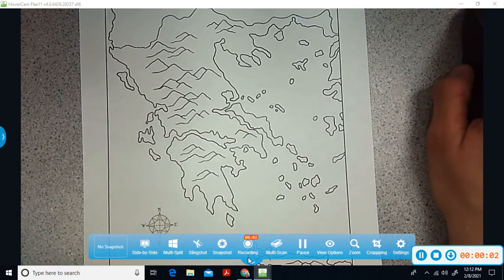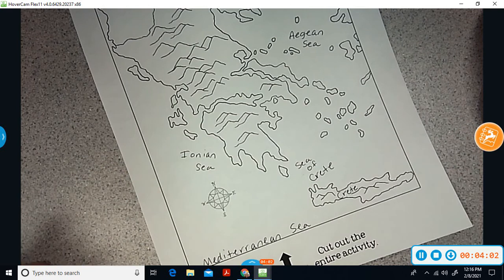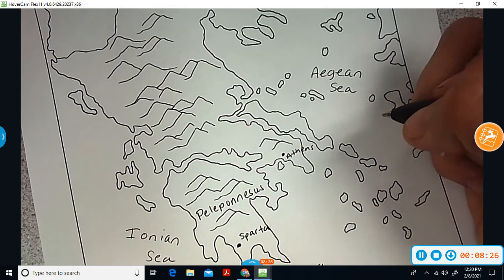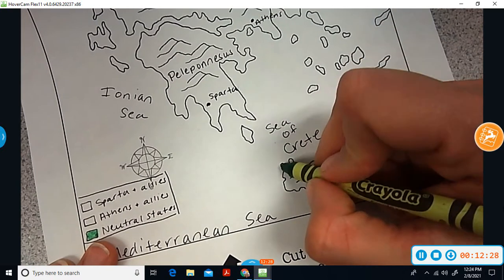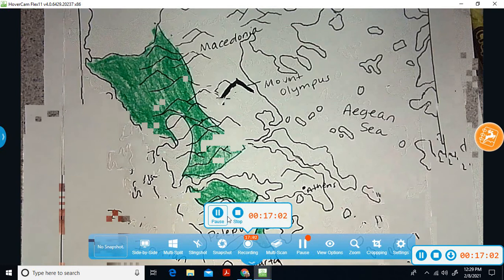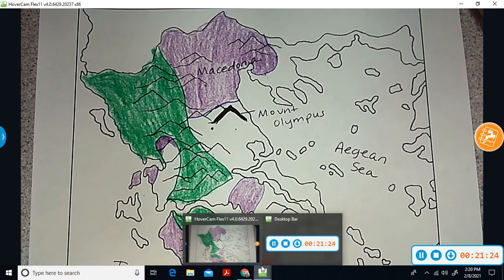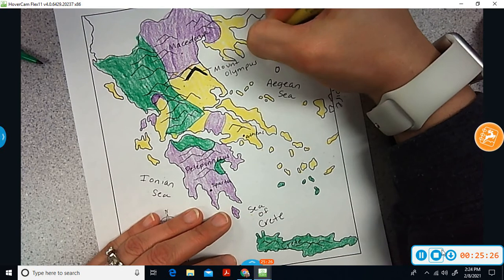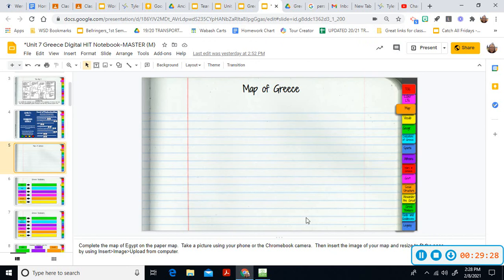Map of Greece Instructions